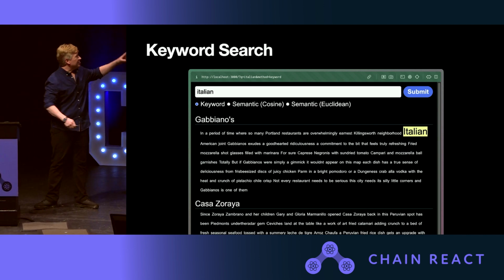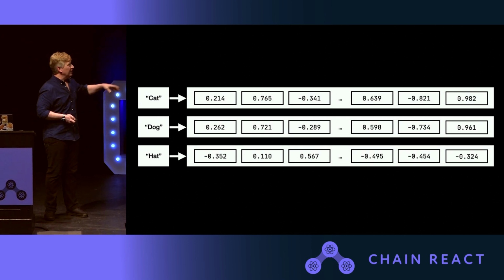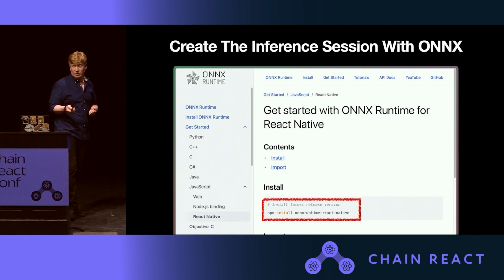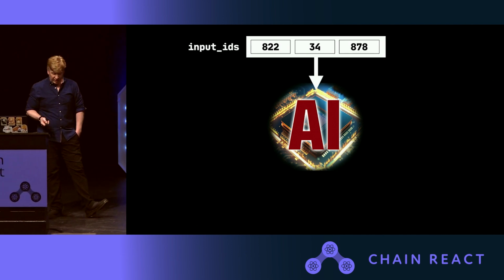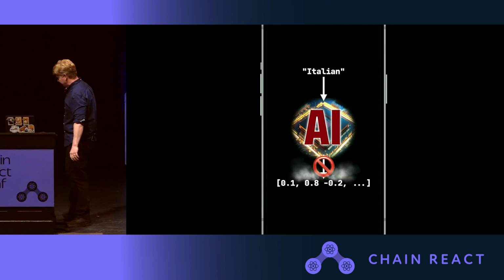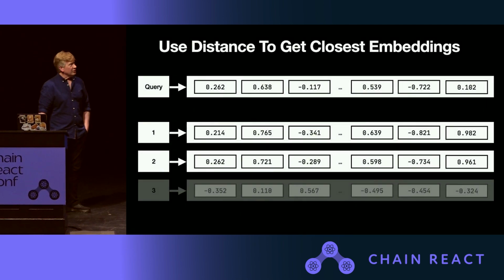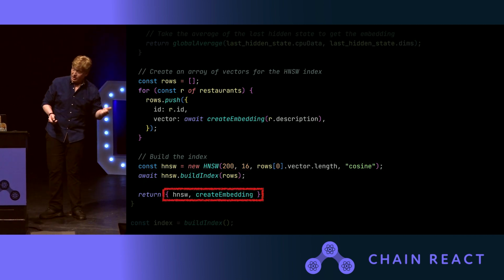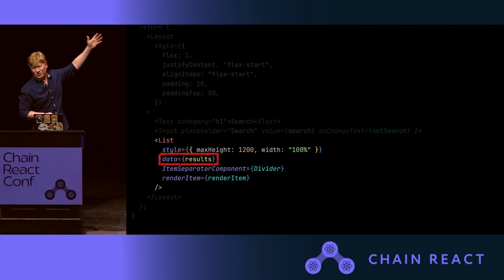Jack Herrington - React Native Local First Semantic Search (Chain React 2024)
React Native Local First Semantic Search (How To Run AI Locally)
Jack Herrington from Blue Collar Coder at Chain React 2024

Discover how to install and use AI models in React Native applications to create high-performance local-first semantic search, turning text into embedding vectors and querying them in a multi-dimensional index for rapid results, all with free and open-source tools.